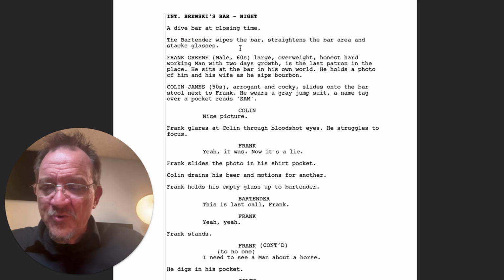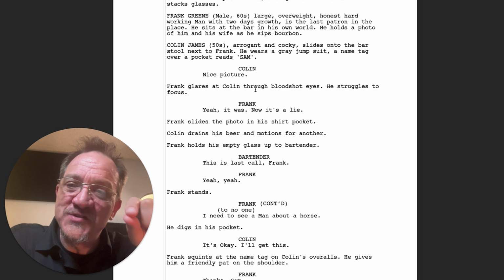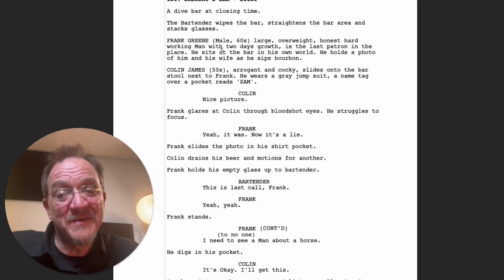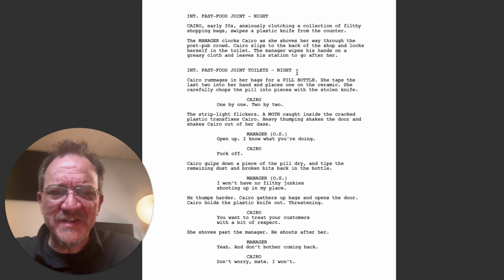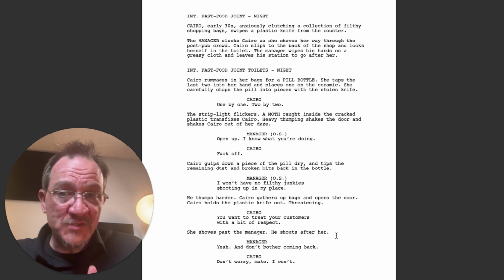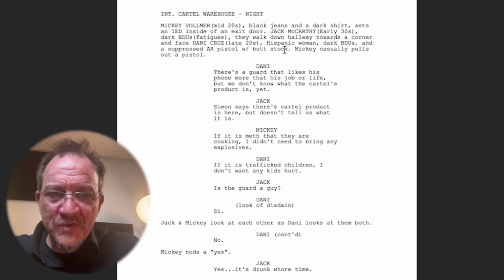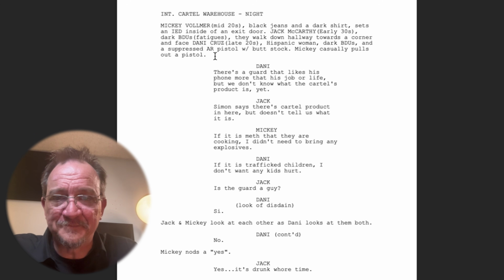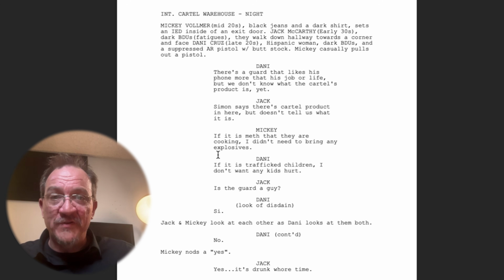I Read 100+ Screenplays. These Intros Wrecked Them.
DEATH BENEFIT by Jack M. LITTLE DARK by Grant B. SIMON SAYS by Michael M.